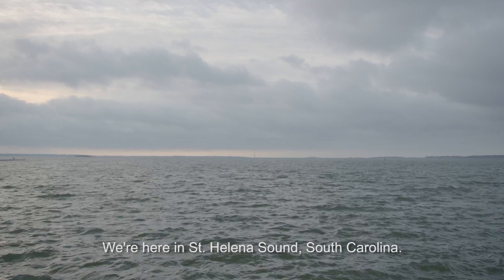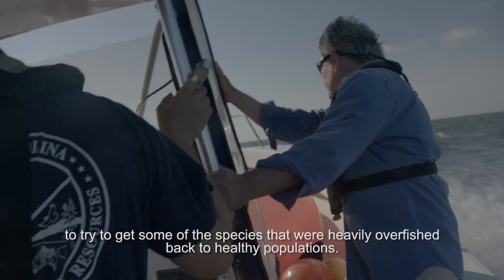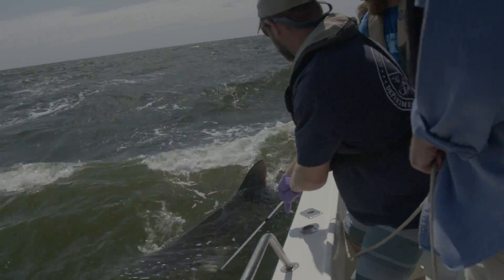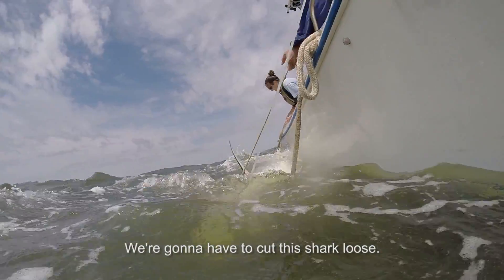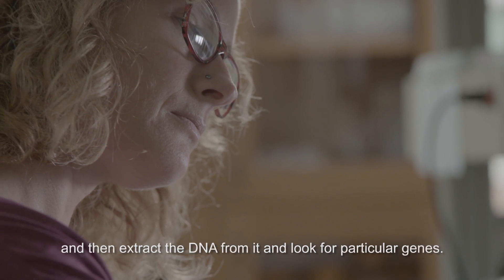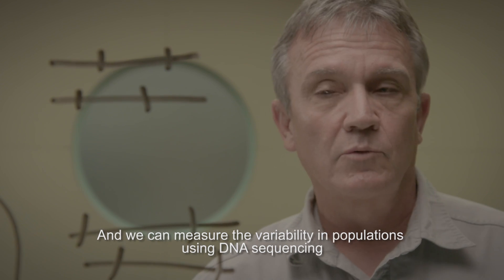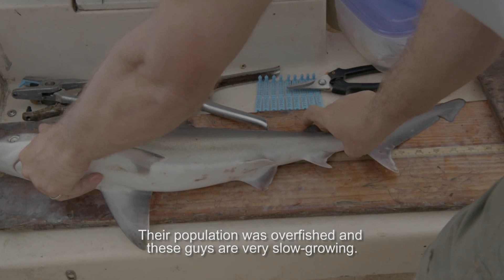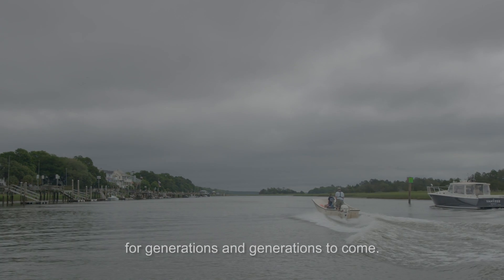Science Bulletins: Sharks—the Present (1 of 2)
Marine biologists in South Carolina head out on the water to catch and tag sharks, and to collect genetic samples that will be analyzed back in the lab. Concerted efforts to understand and track shark populations are contributing to the rebound of numerous species in U.S. coastal waters.